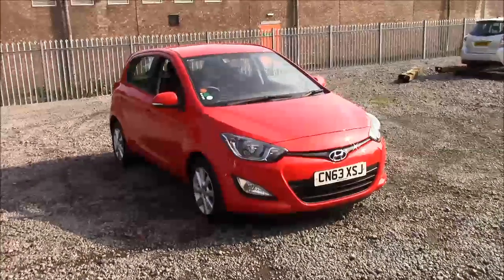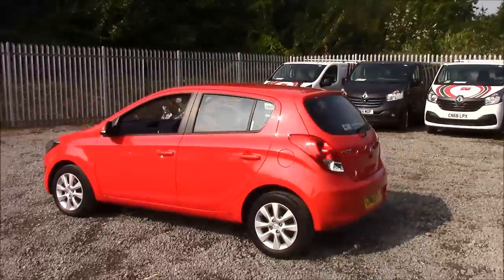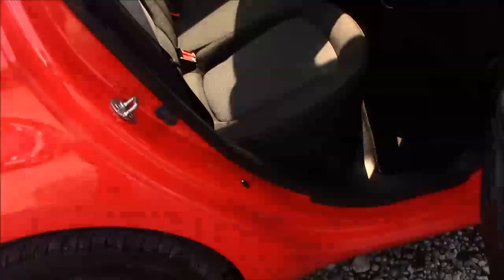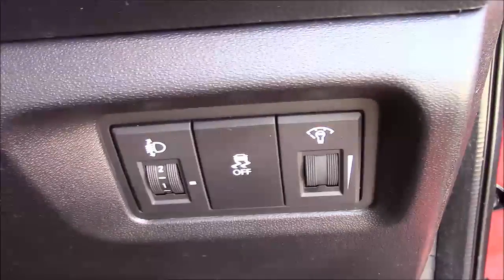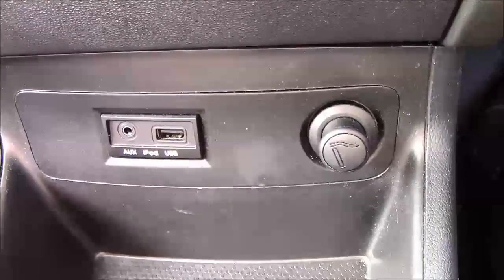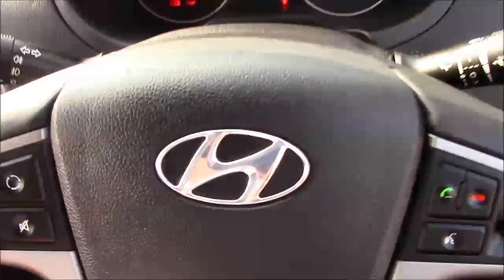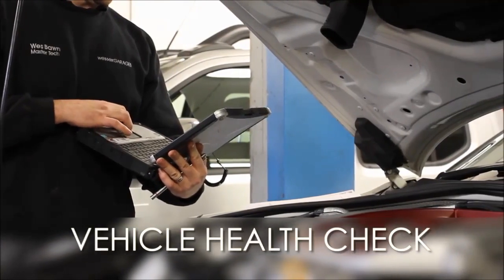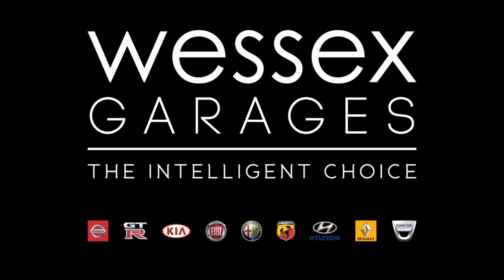Wessex Garages Penarth Road Cardiff, Used, Hyundai i20 ACTIVE, PETROL, MANUAL, CN63XSJ